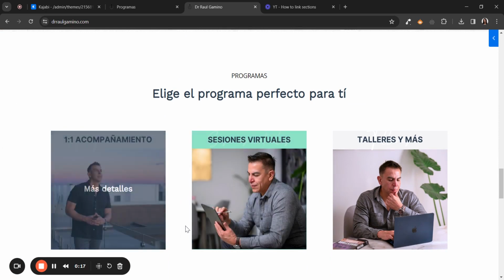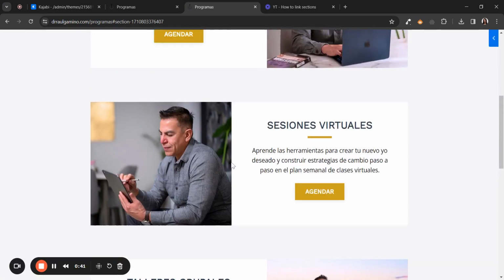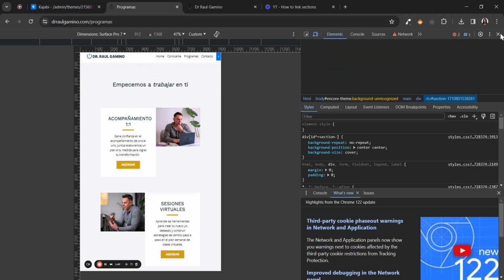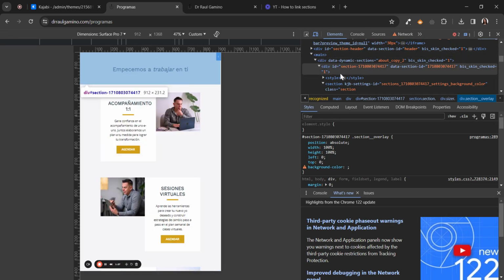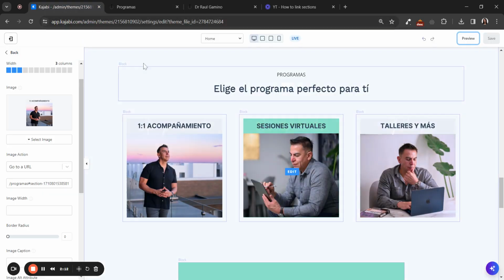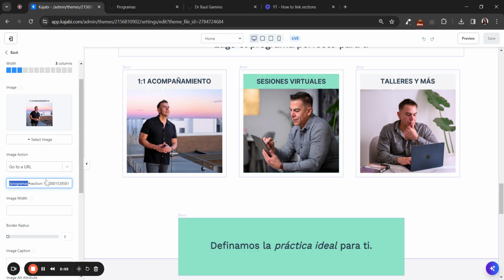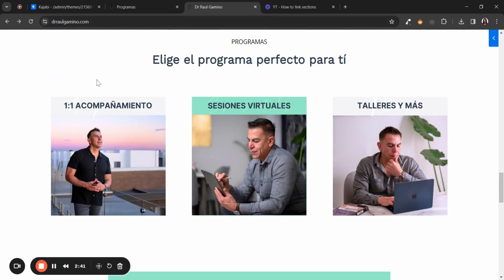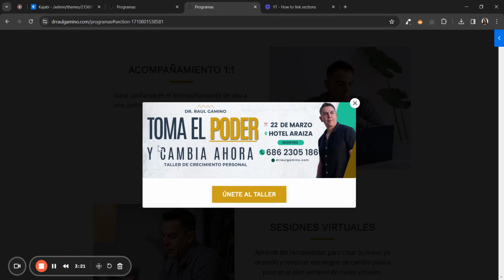How to Link a Section to a Button in Kajabi | Anchor links to go directly to a section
Learn how to anchor a specific section to a button using Kajabi. It's so easy!

🎁 Learn How to Take Professional Photos from Home and Edit Them in Canva

Kajabi Template Store

Have questions or need further assistance? Drop them in the comments below, and we'll be happy to help! Happy branding! 🌟